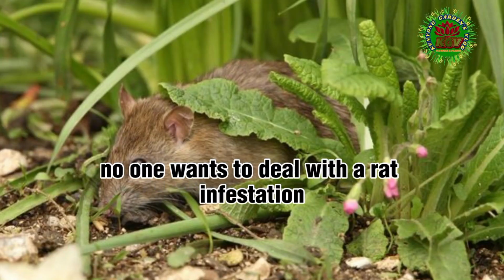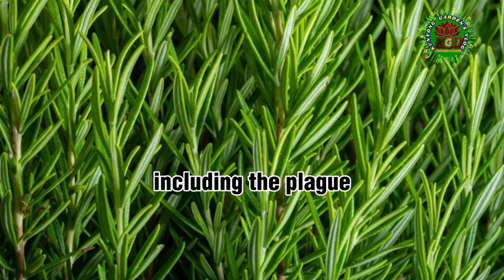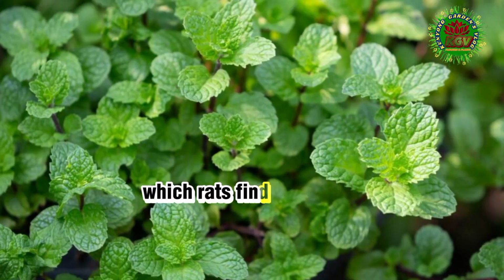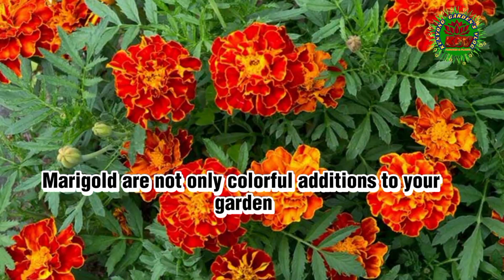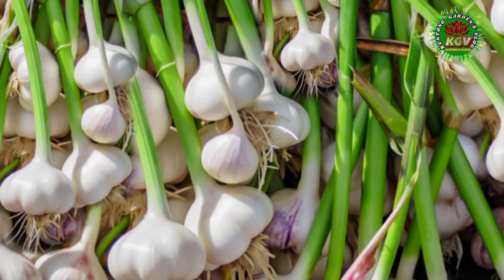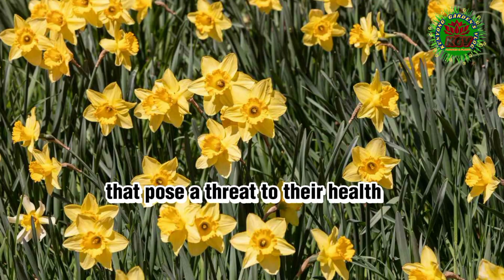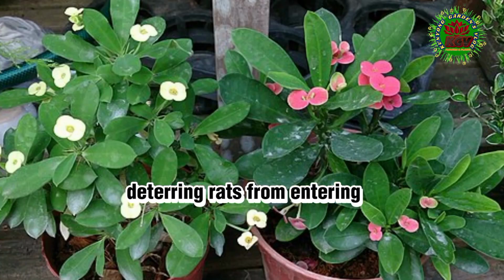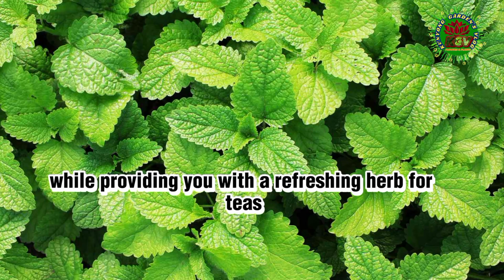Plants That Deter Rat and Rodents